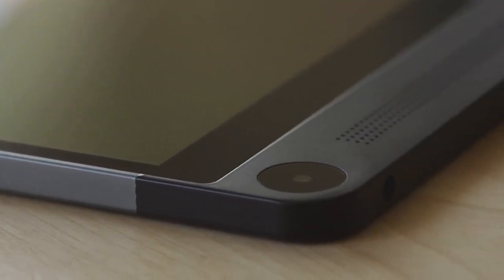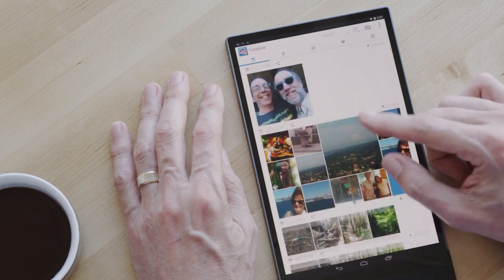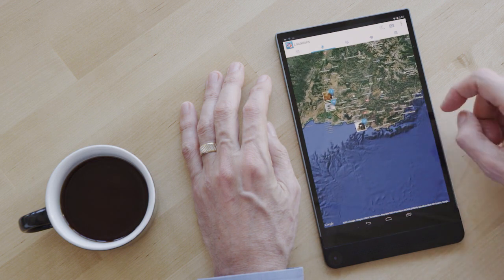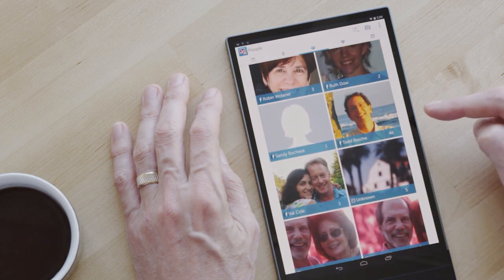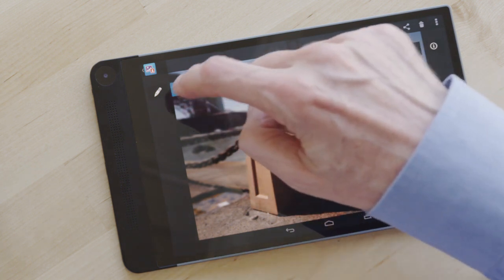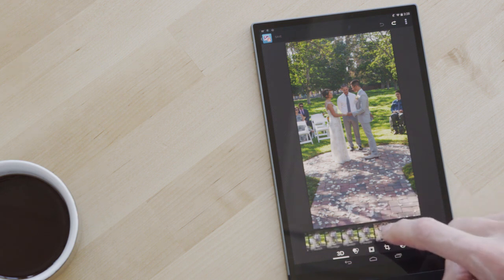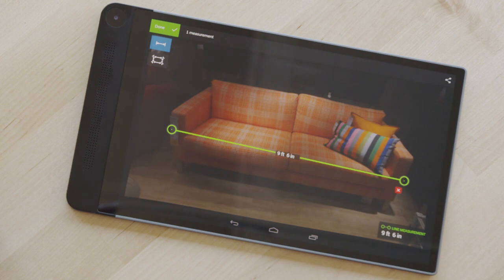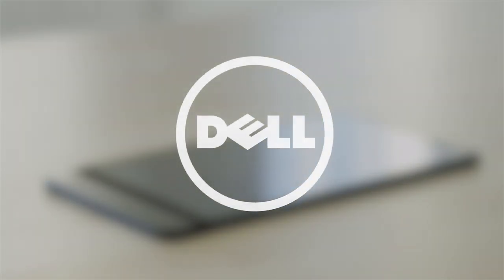Dell 7840 The Worlds Thinnest Tablet Won Most innovative @ CES 2015